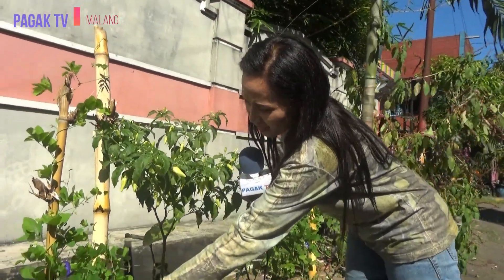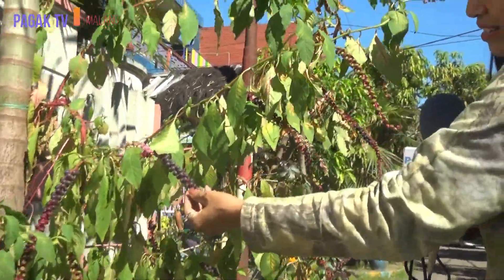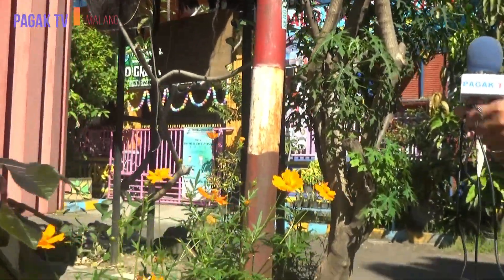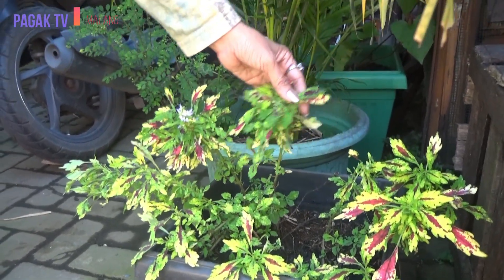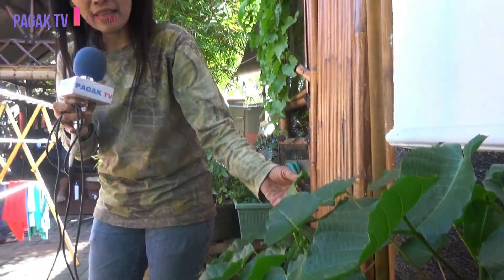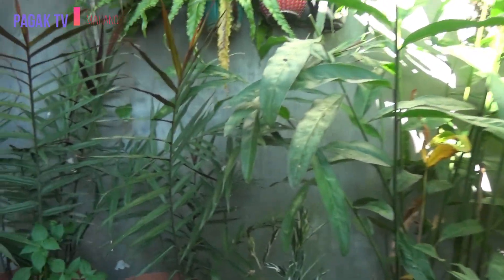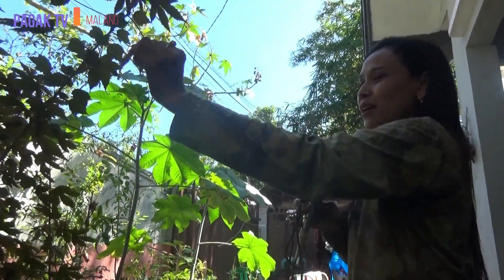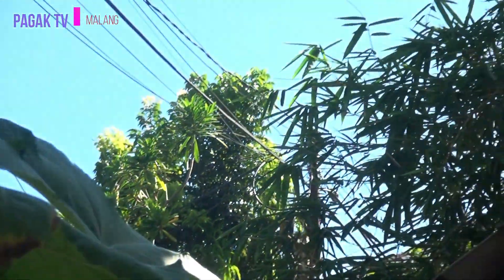*PAGAK TV MALANG* BERBAGAI TANAMAN PRODUKTIF DI SANGGAR PADMA KARTYASA SEBAGAI BAHAN ECOPRINT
PANCEN APIK GAK ATHIK KOMENTAR